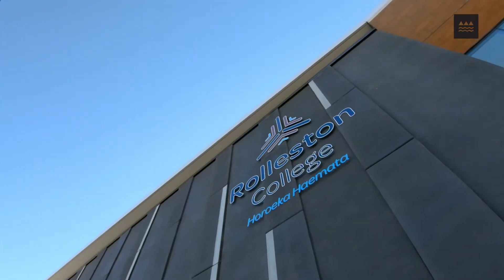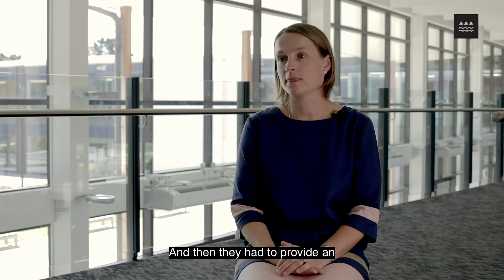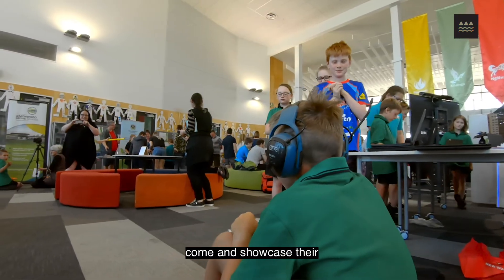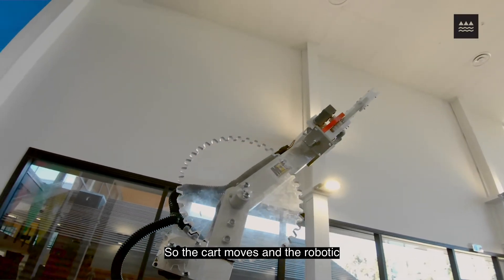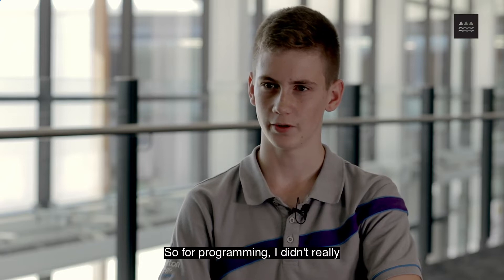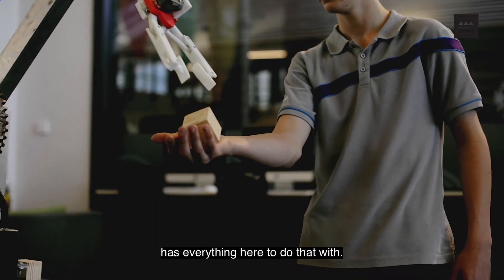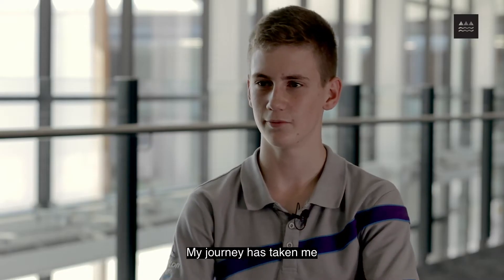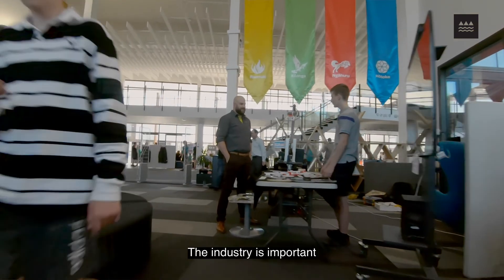Exploring digital technologies at secondary school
In the fourth of a series of videos about the new Digital Technologies & Hangarau Matihiko (DT & HM) curriculum content,  we visit Rolleston College in Canterbury.

DT & HM curriculum content is being implemented in all New Zealand schools and kura from 2020 onwards.

The Education Gazette | Tukutuku Kōrero is produced by the Ministry of Education for teachers, leaders and other education professionals working in New Zealand